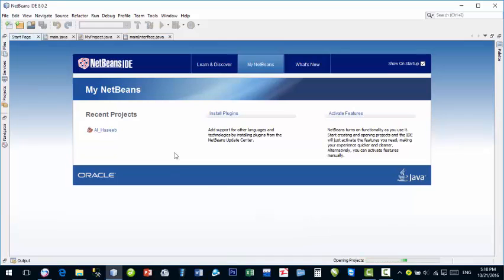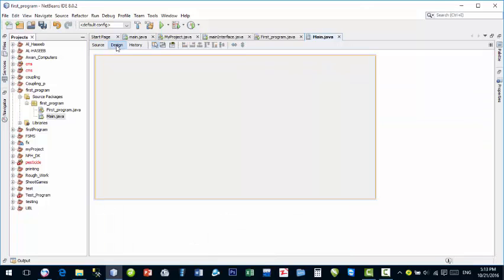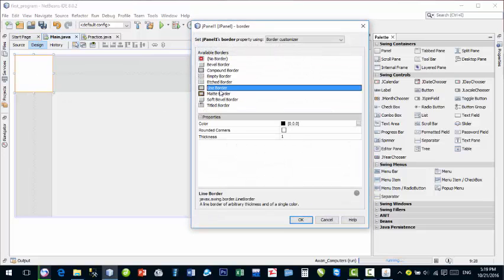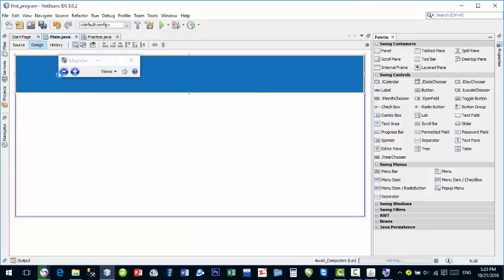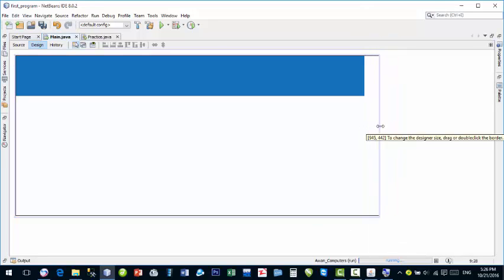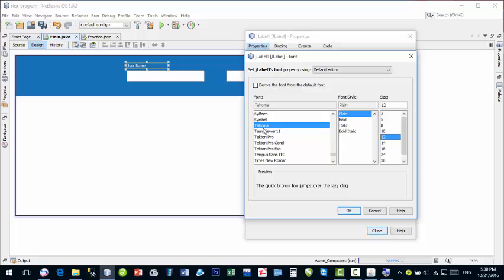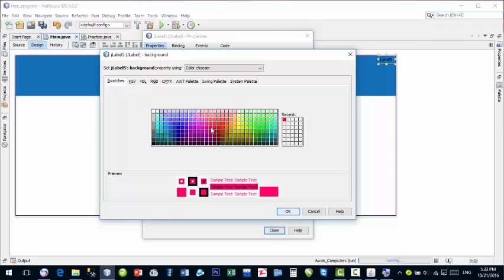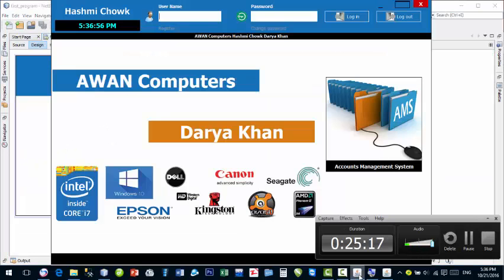lecture 1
java create title bar-login title bar- custom title bar of jfram